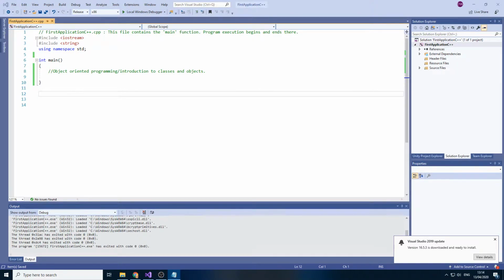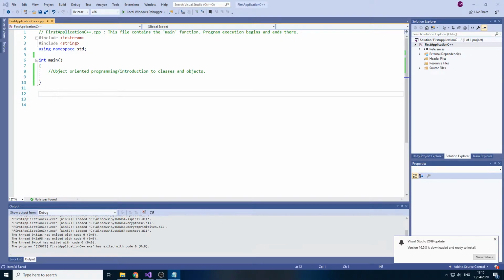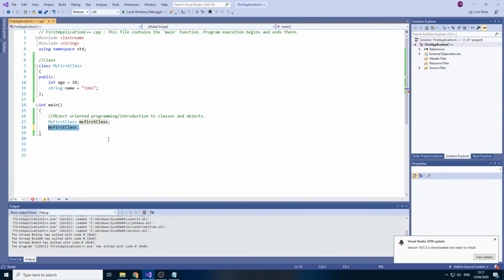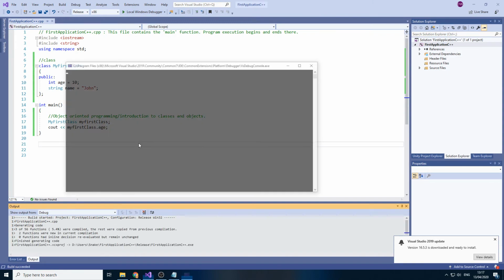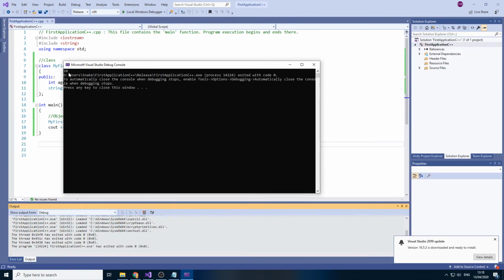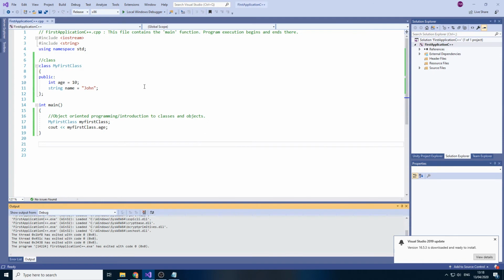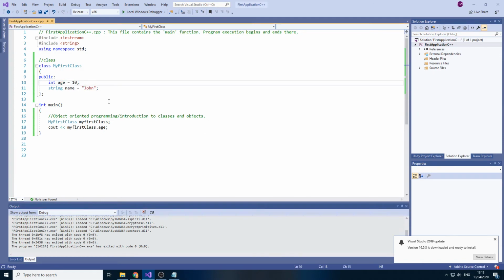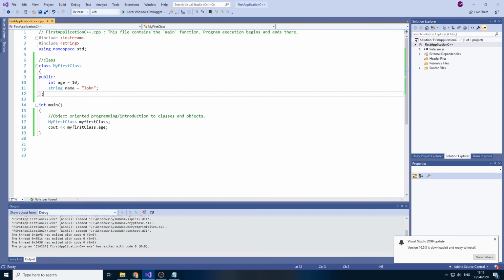Visual Studio C++ Programming Tutorial 13 Classes and Objects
This video covers classes and objects in c++